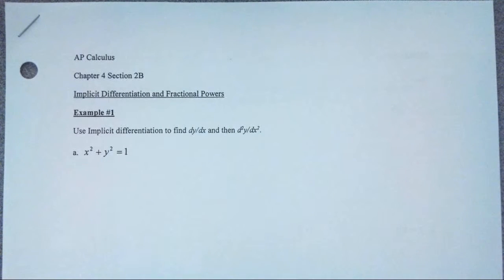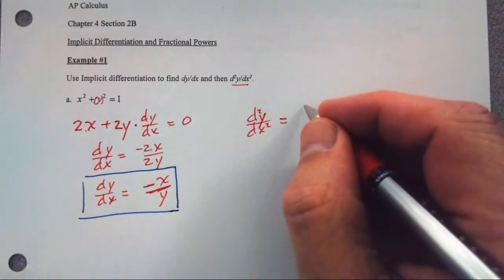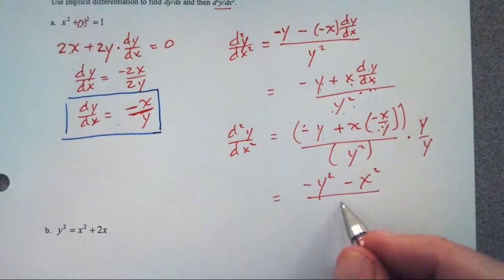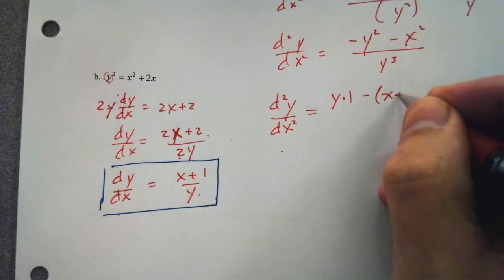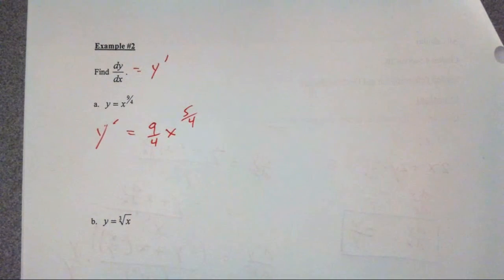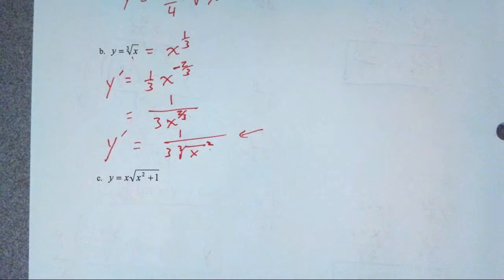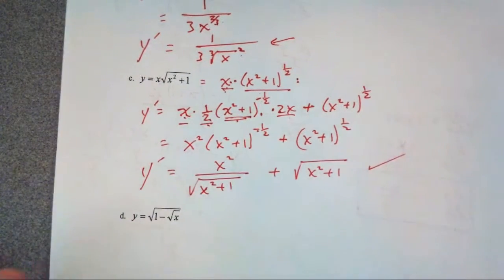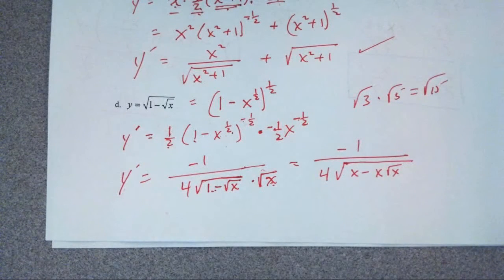Chapter 4 2B Part 1